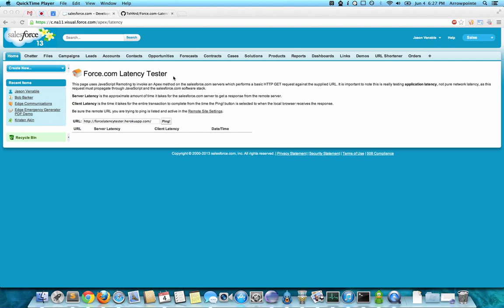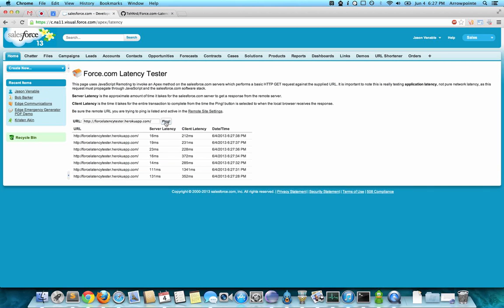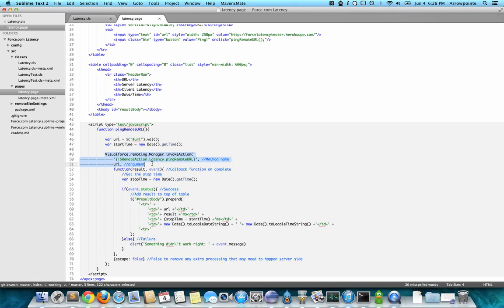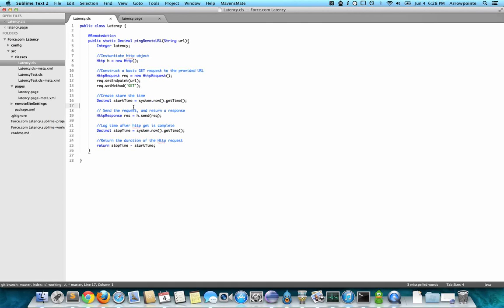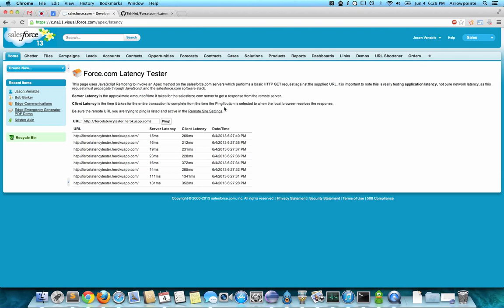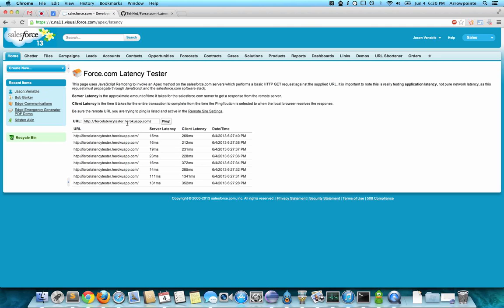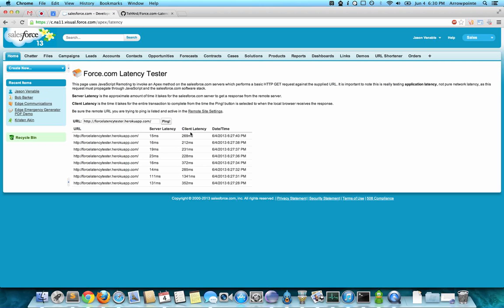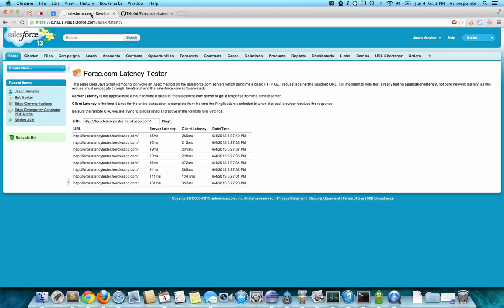Force.com Latency Tester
Walk through of a simple Visualforce page that tests client latency and salesforce.com server callout latency to remote sites. More...